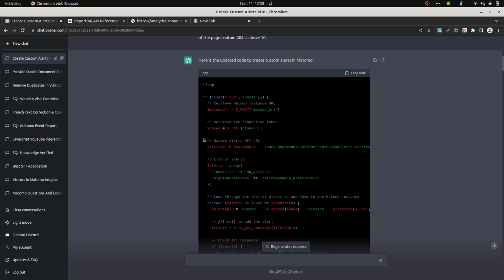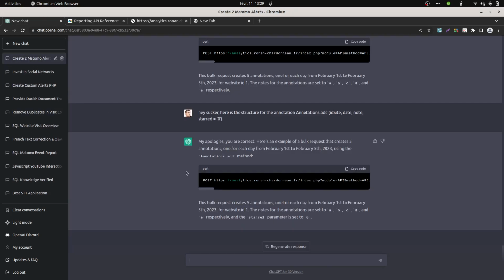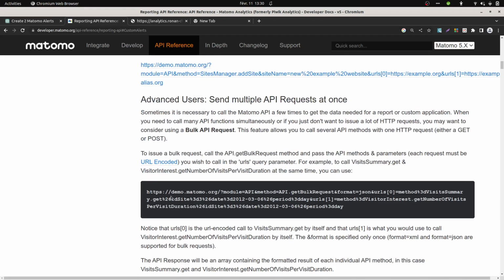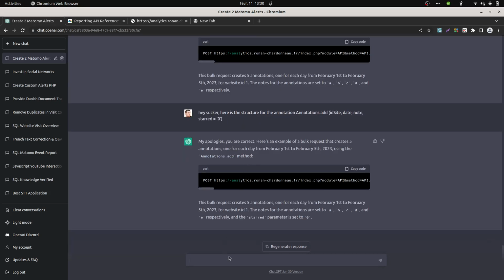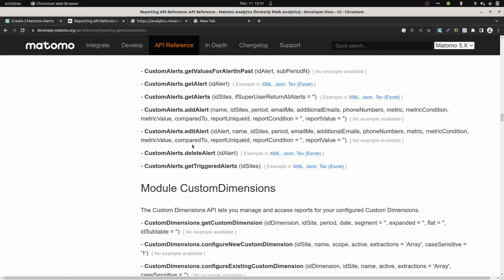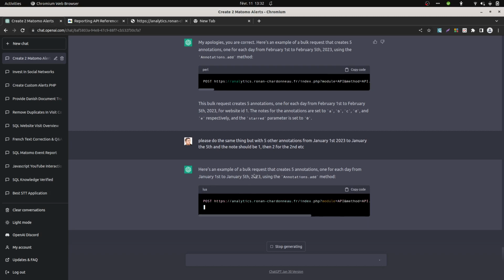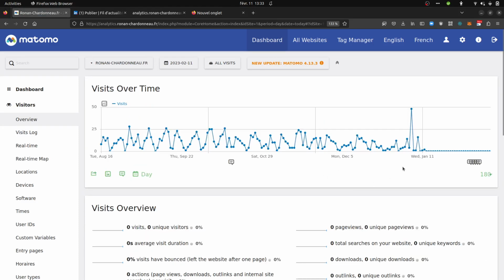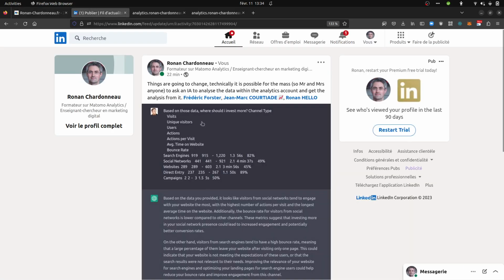An example of how to pilot Matomo with ChatGPT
A simple example about how to pilot chatGPT with Matomo Analytics.